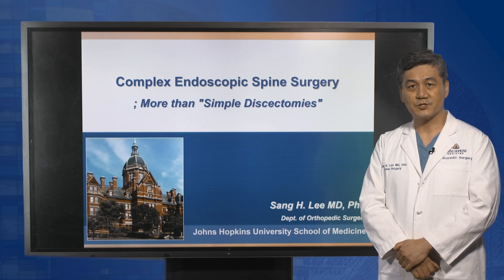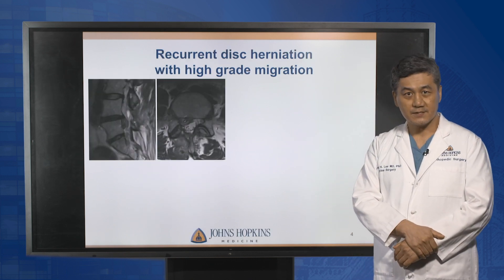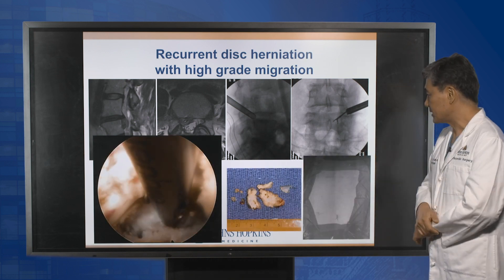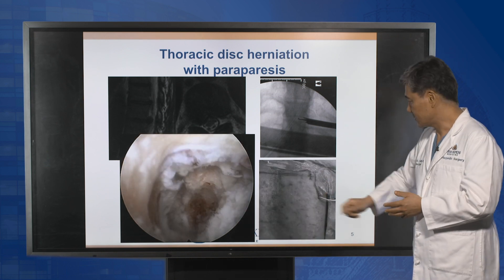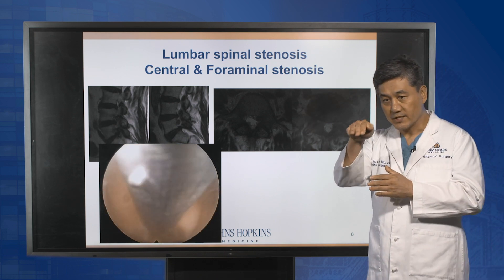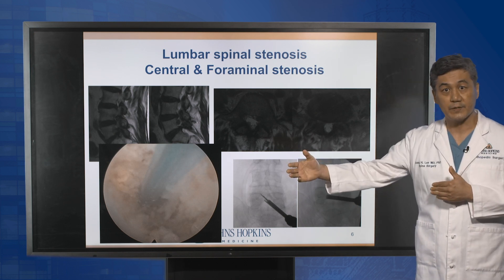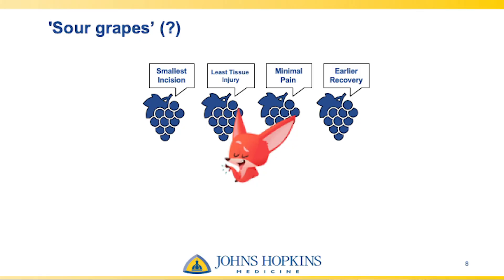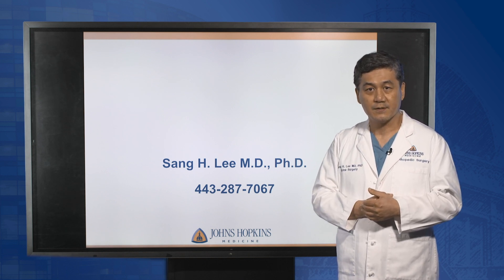Complex Endoscopic Spine Surgery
Over the last several years, endoscopic spine surgery has started to be utilized more for complex spine conditions. Sang Lee, an orthopaedic spine surgeon, highlights a couple of complex spine condition case studies and explains the use of endoscopic spine surgery in each case. Endoscopic spine surgery has many benefits, such as a smaller incision site, less tissue damage and blood loss, minimal surgical pain, and earlier recovery.

To learn more about our spine surgery division,